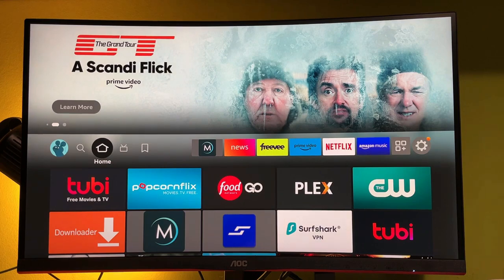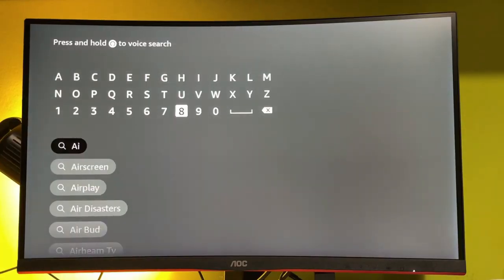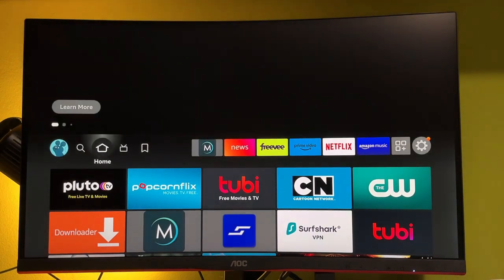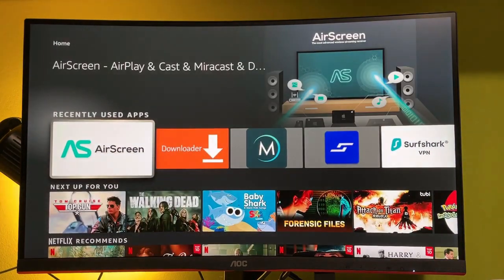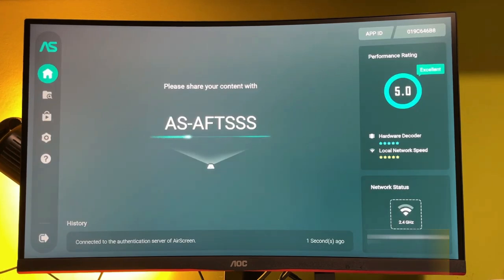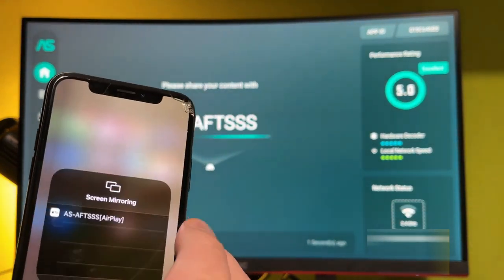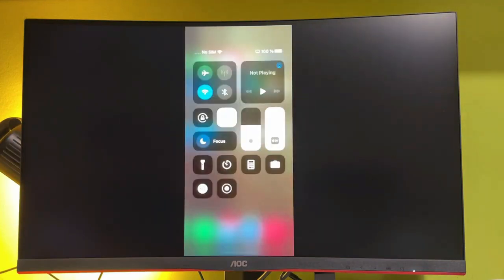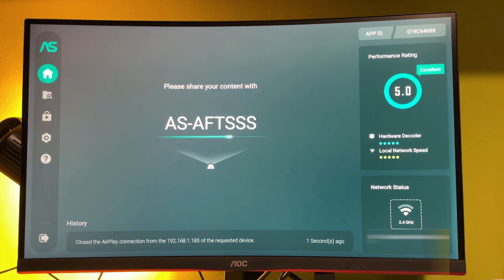How to Airplay from iPhone to Firestick - FULL GUIDE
Wondering how to mirror iPhone's screen to a Firestick? In this video I'll teach you how to airplay content from iPhone to Amazon Firestick devices.